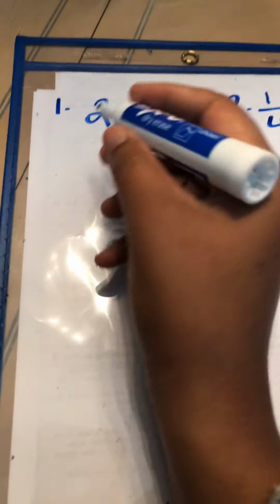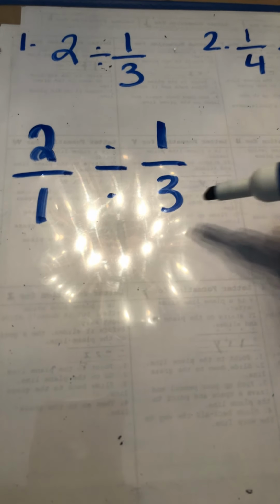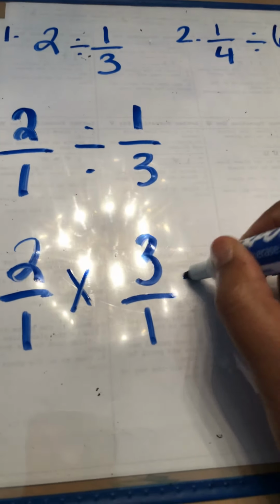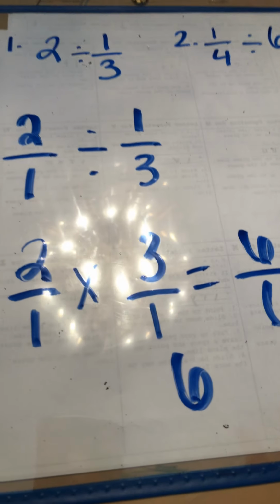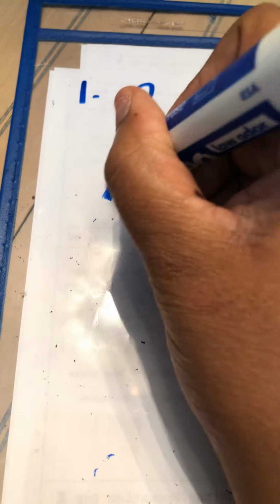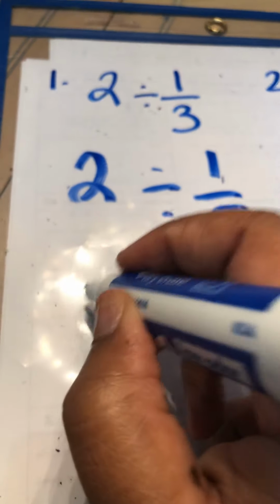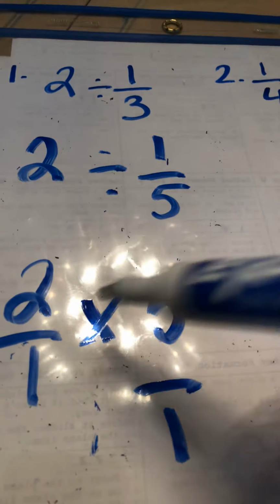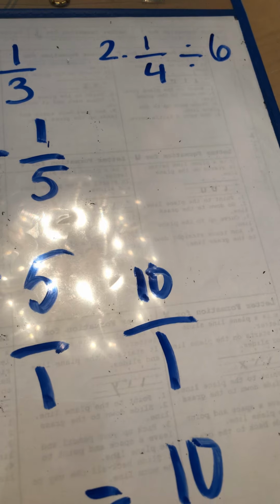April 20, 2020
Dividing fractions and whole numbers